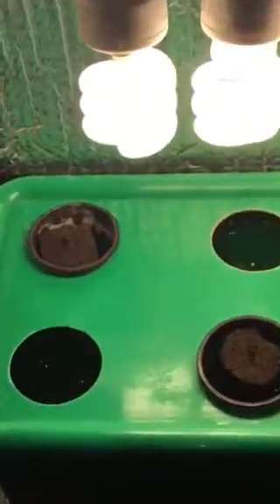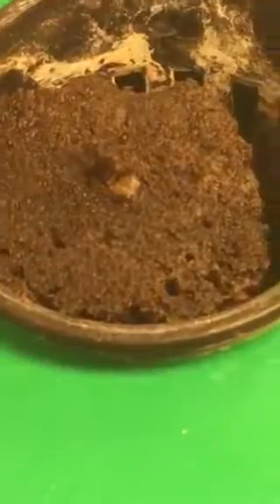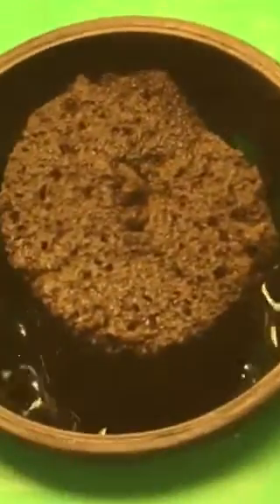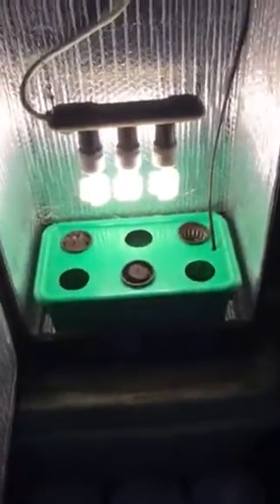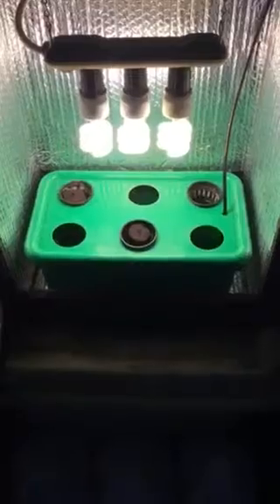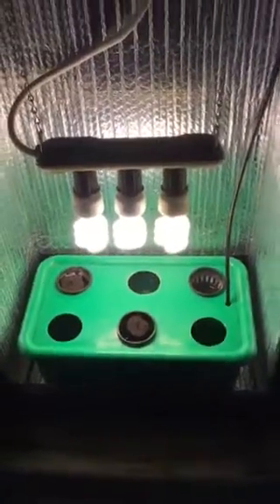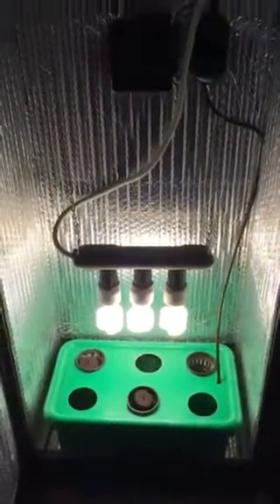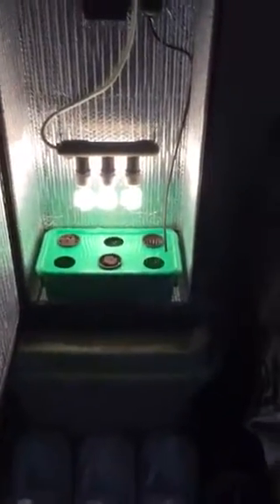In the Cannabis Closet w/DrRon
Dealzer Closet
BW-Blueberry x White Widow
Just Starting-Follow Along